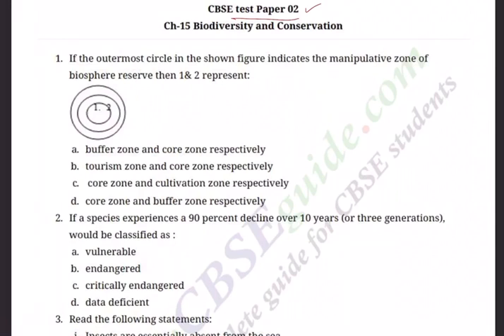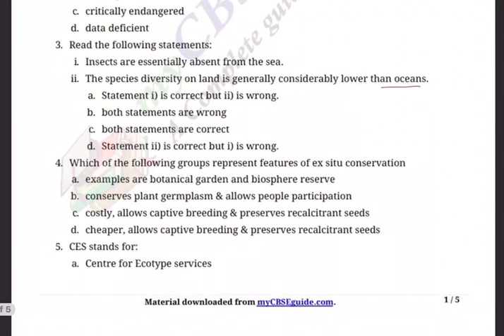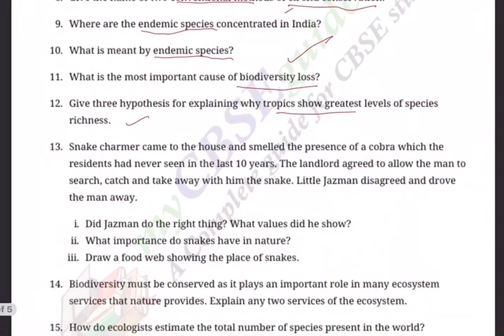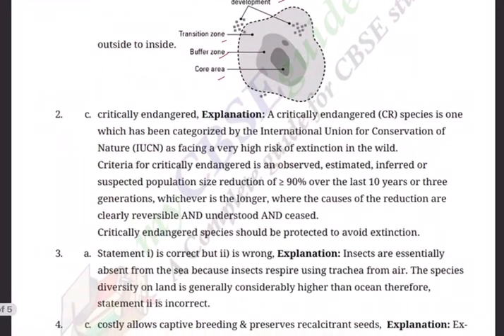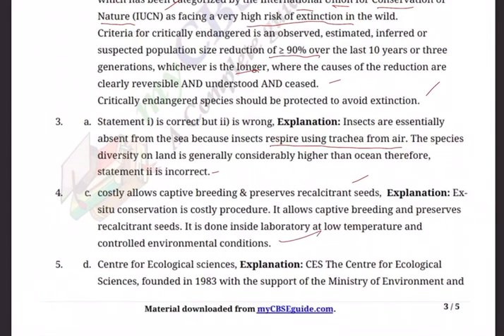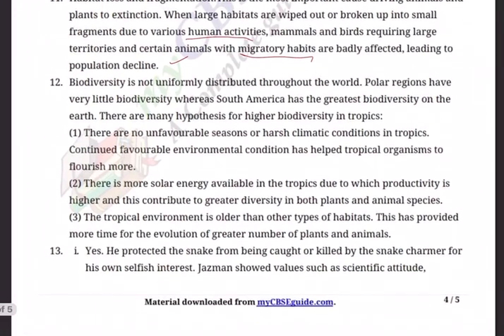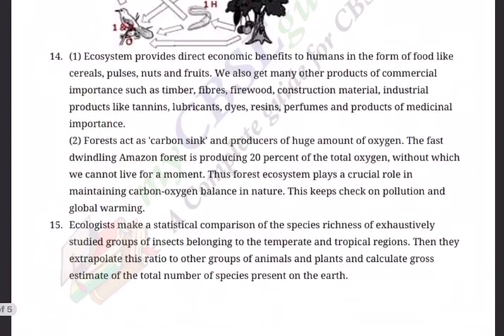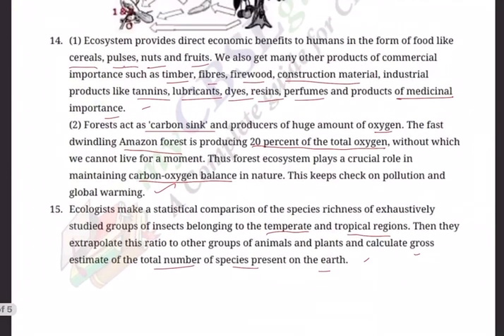Class 12th Biology Revision